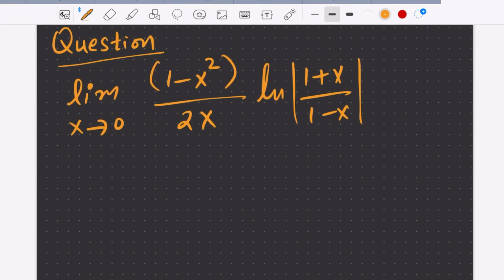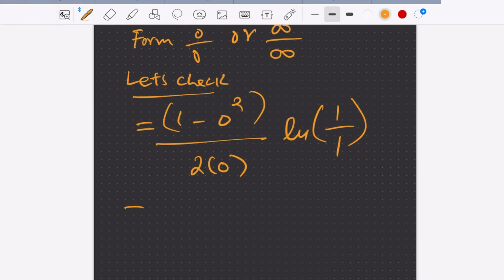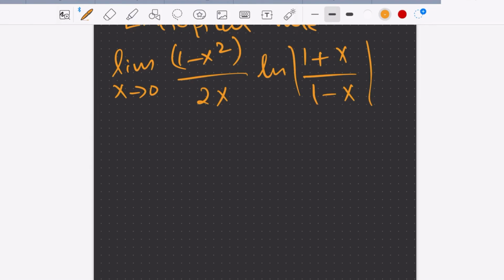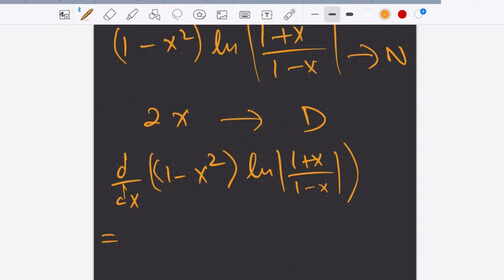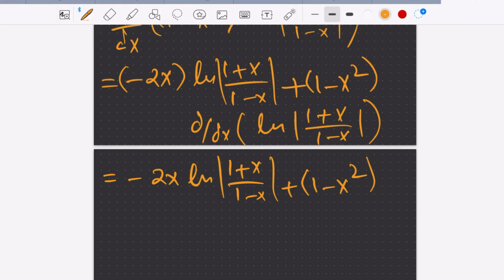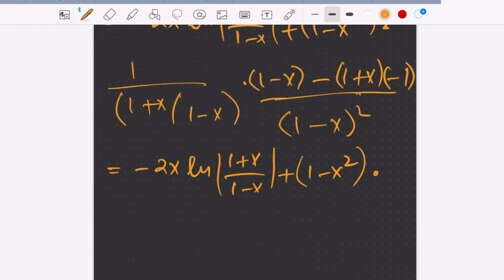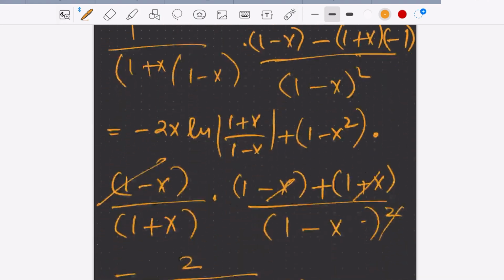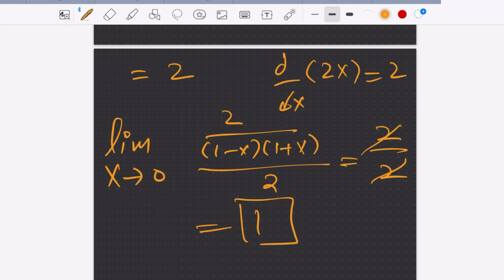L'Hospital's Rule | Exapmple | Calculus | STEM | Part 2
In this video, a problem is solved with steps using L'Hospital's Rule.